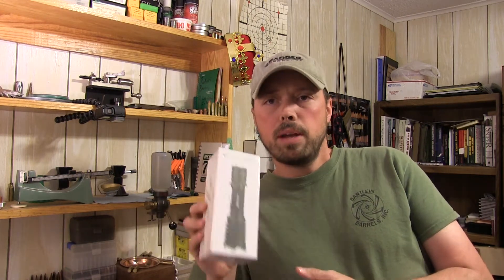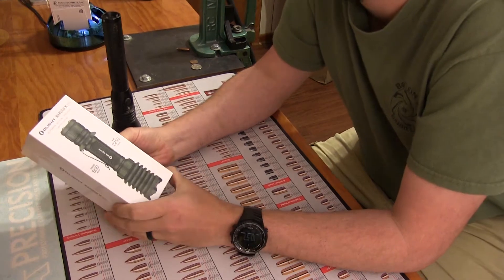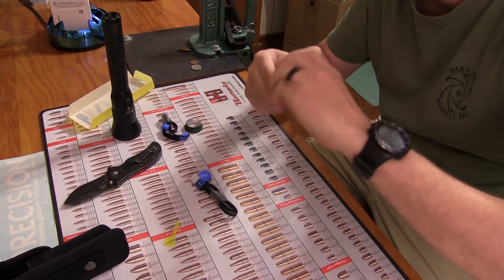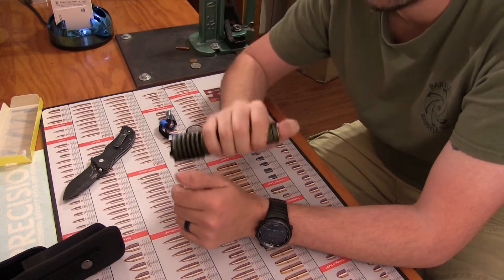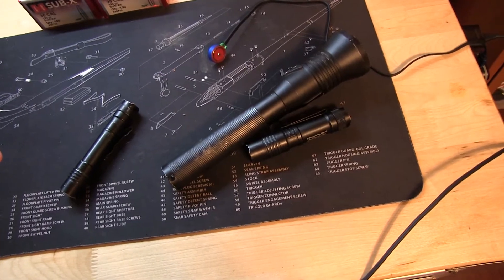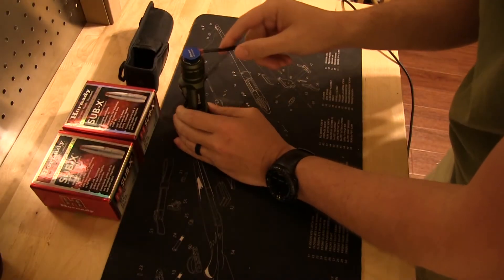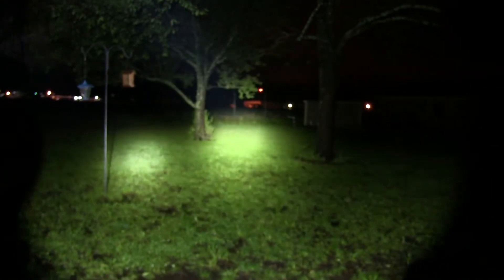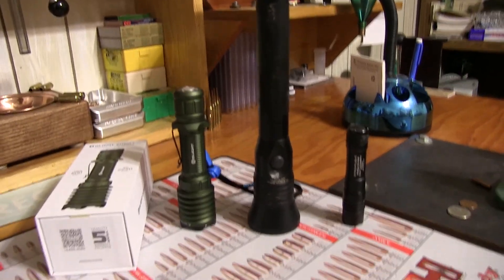Olight Warrior X Pro vs Streamlight Stinger HP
Side by side comparison of the Olight Warrior X PRO to my Streamlight Stinger HP. Both are rechargeable and a bright light for lots of use in the dark. We use them for trailing and finding downed game when night hunting and a bright rechargeable flashlight is always very handy.

I hope this video helps you if you're in the market for a handy and bright rechargeable flashlight